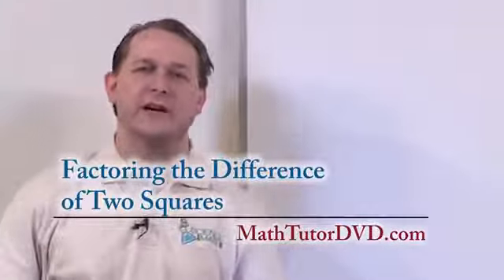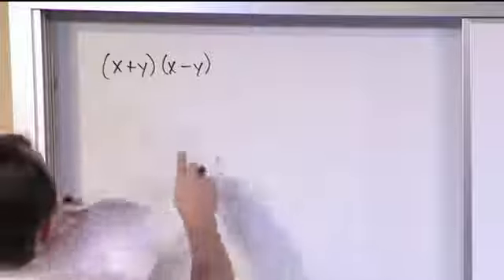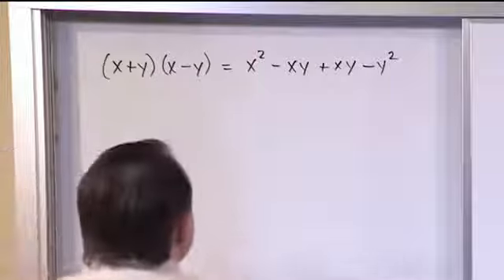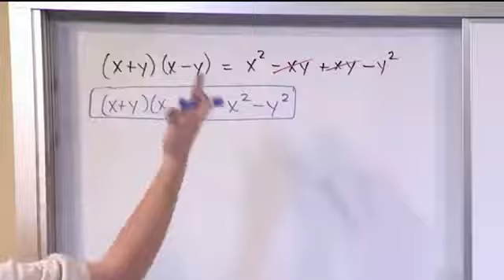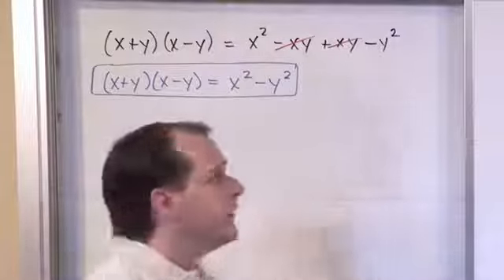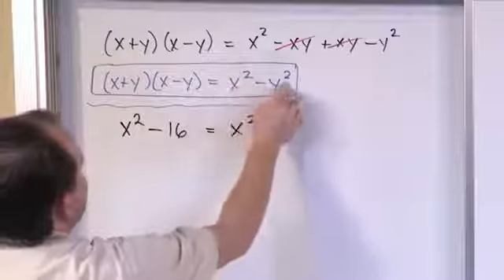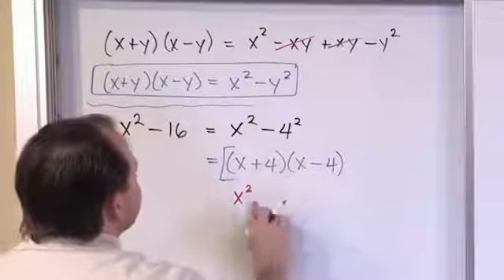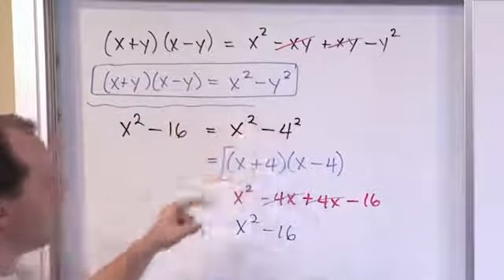Algebra 1_Lesson 23_Factoring The Difference Of Two Squares Part 1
Factoring The Difference Of Two Squares Part 1